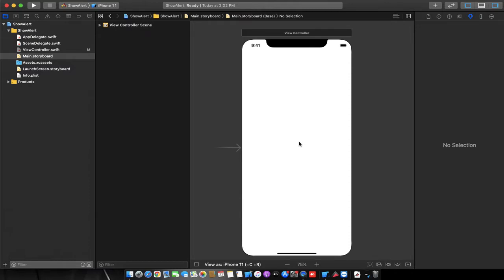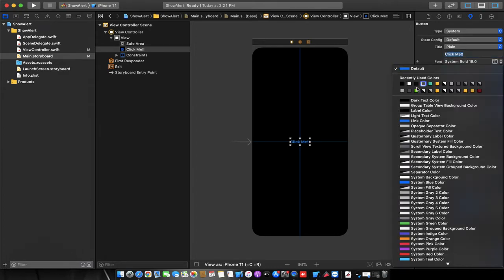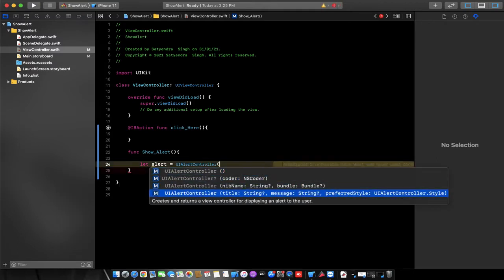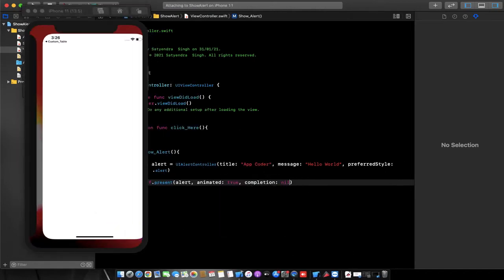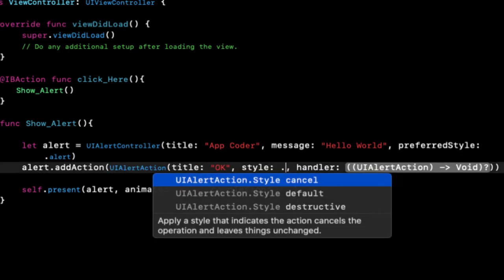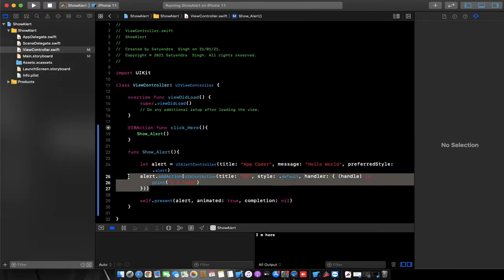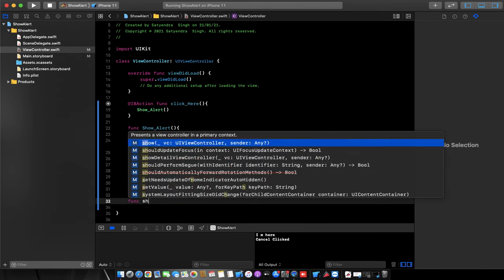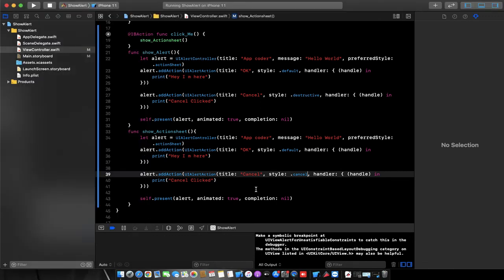How to show alert or action sheet | Swift | Xcode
In this video i will show how to create and display alert view / Action sheet in swift 5.